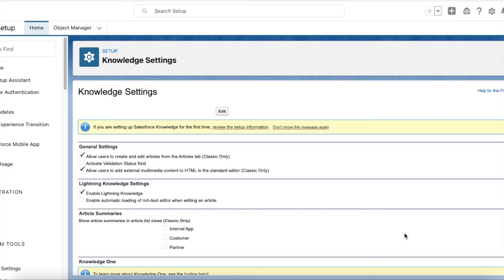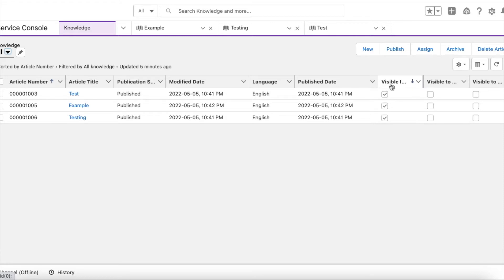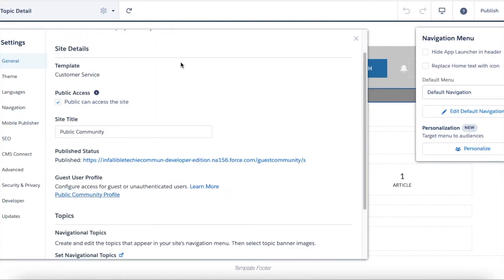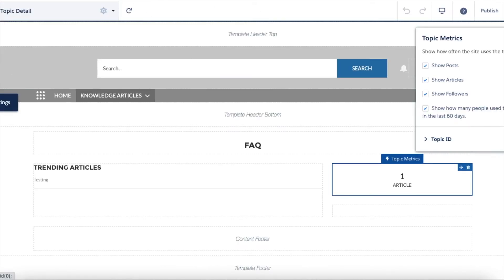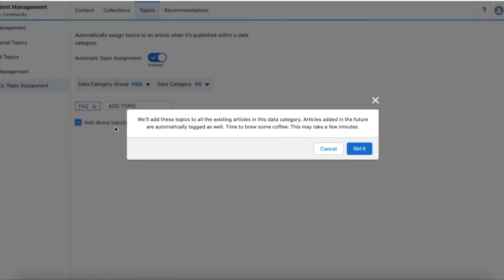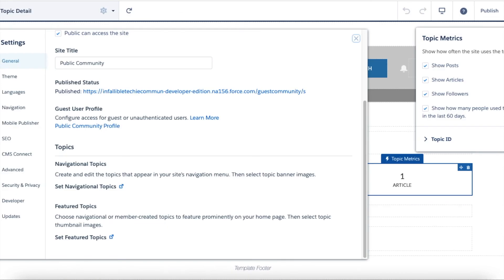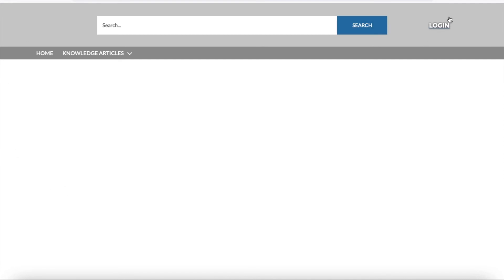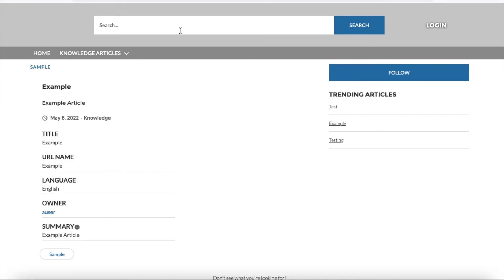Creating Public Knowledge Base using Lightning Knowledge and Experience Cloud Site in Salesforce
Using Lightning Knowledge and Experience Cloud Site features, we can easily create a Public Knowledge Base